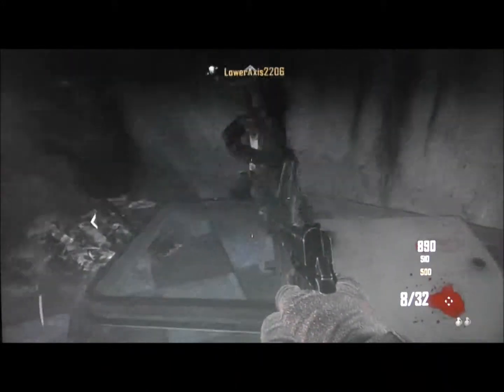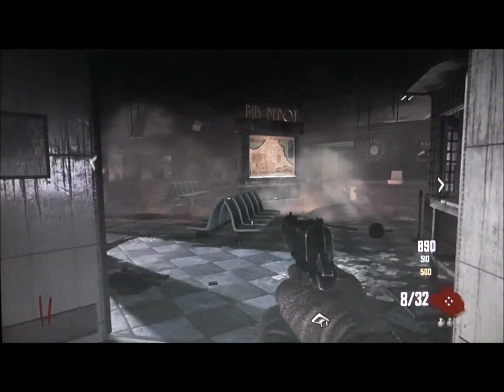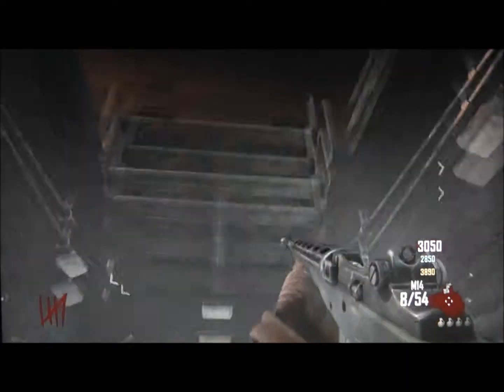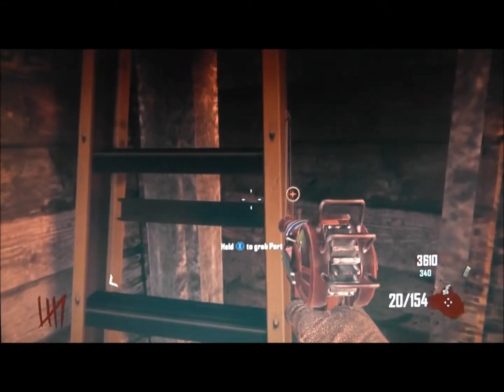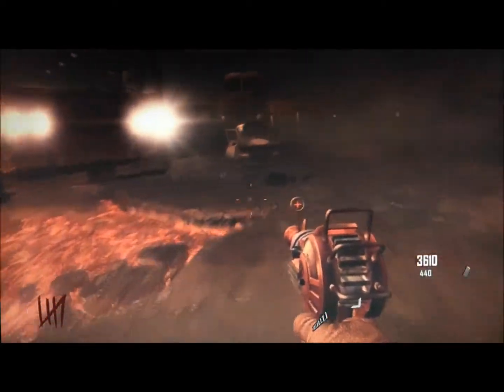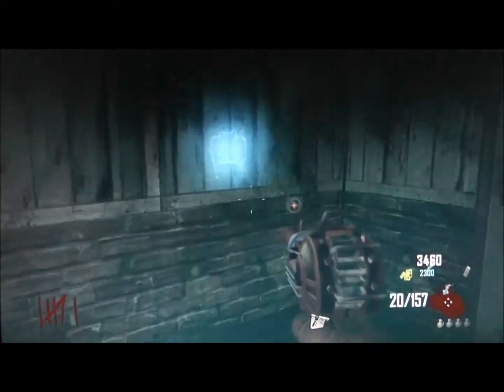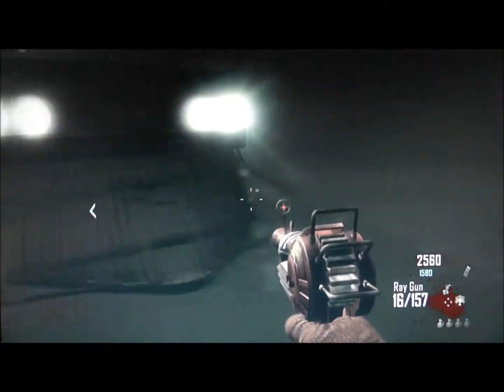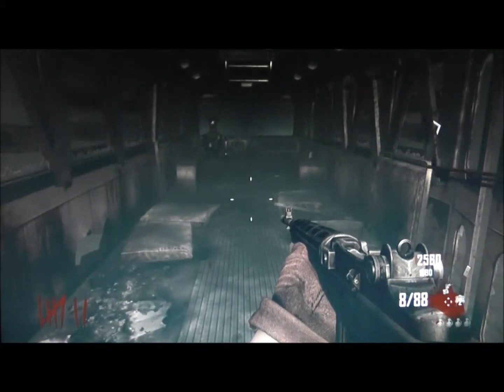Black ops 2 zombies Building Stuff Episode#8 Bus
the parts are in the rooms that need another way of power which is the turbine and all 4 area have a room like that just find those rooms and u find the parts